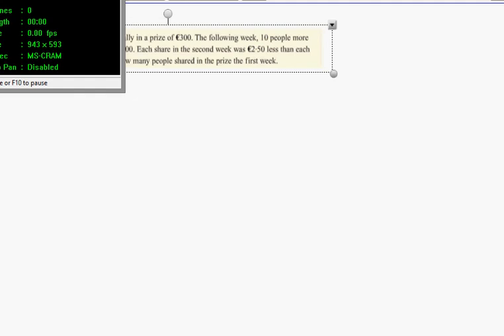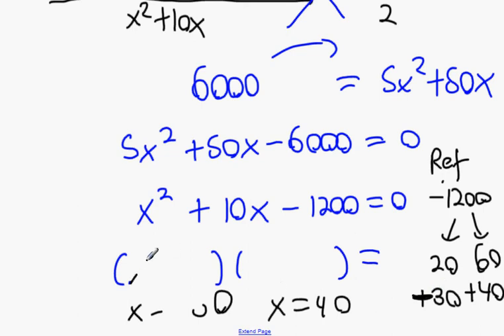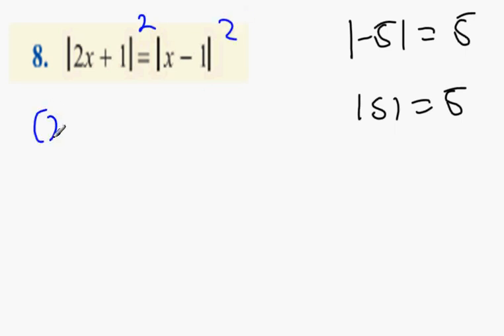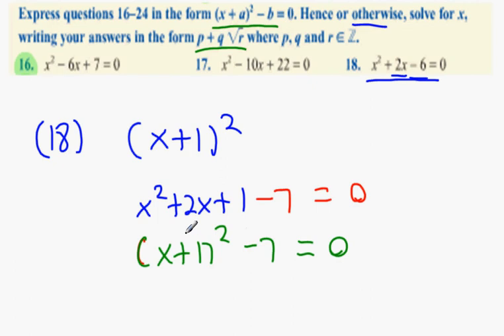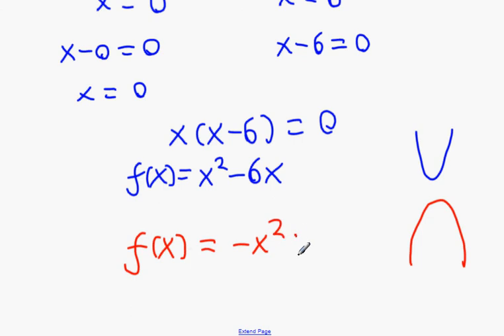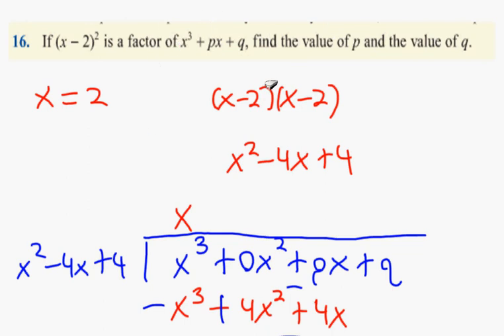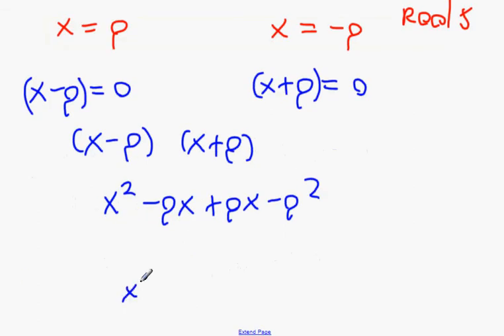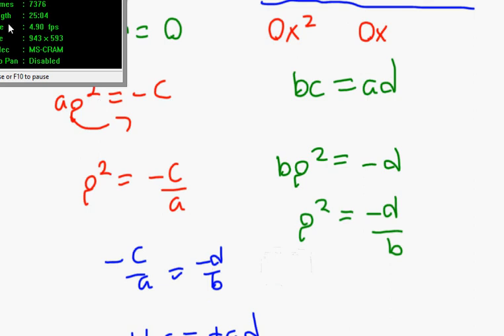5th revision pages 31 50